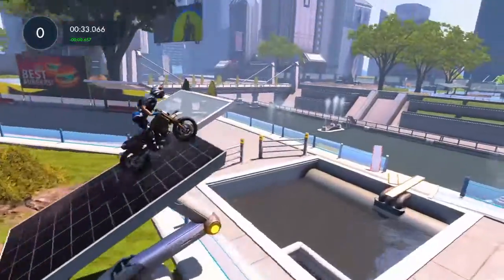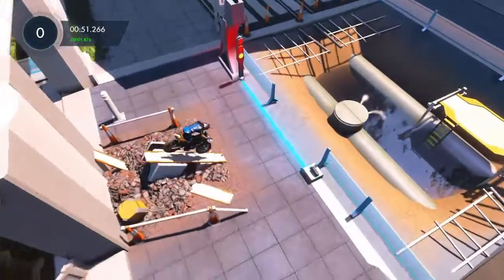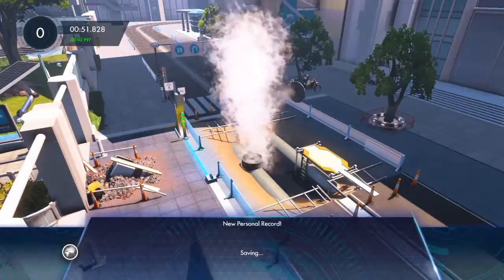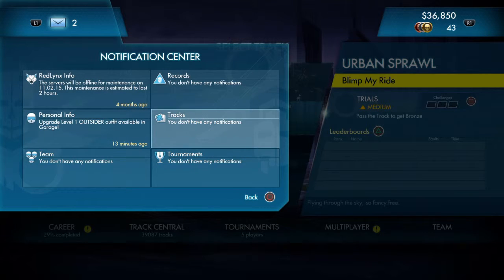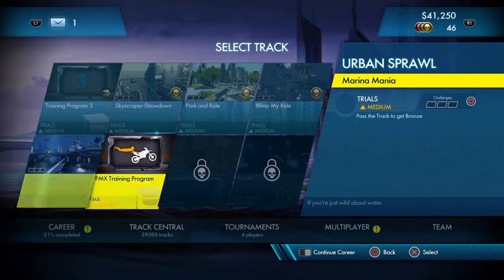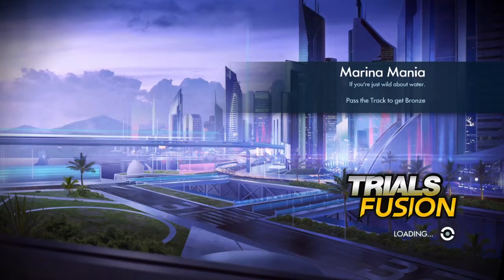Trials Fusion review Ps4